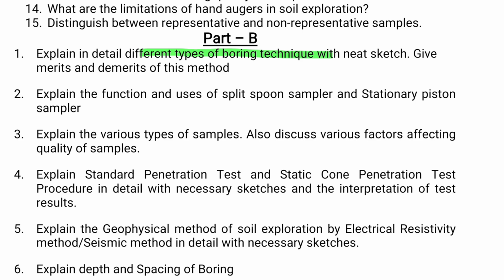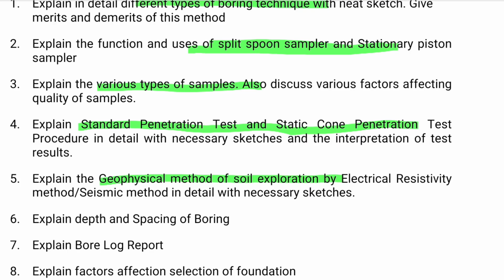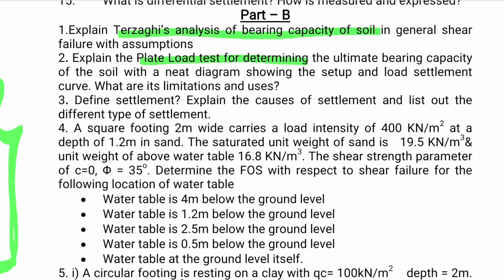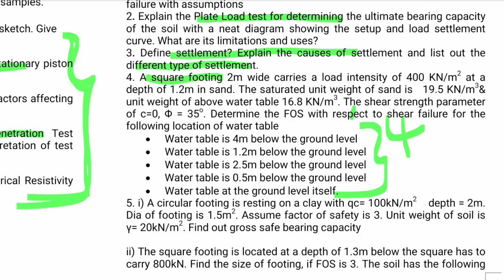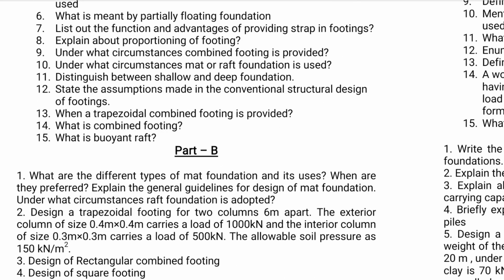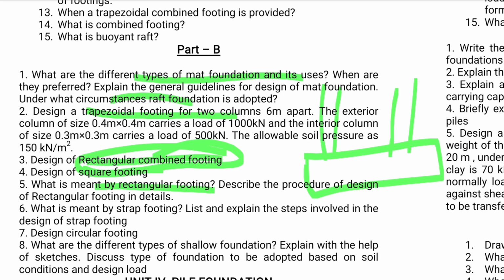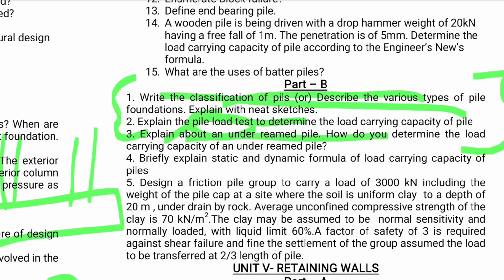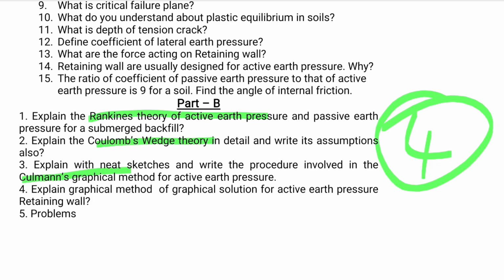Foundation Engineering important questions, 16 mark questions for end semester examination, revision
Foundation Engineering important questions, 16 mark questions for end semester examination, revision, geo technical engineering - 2
Foundation Engineering solved problem, deep foundation, well foundation, pressure om foundation, soi
Depth of Tension crack, Foundation Engineering solved problem, active earth pressure, retaining wall, Rankine's theory prob
soil mechanics numerical, stability of slopes, active earth pressure, retaining wall numerical
soil mechanics numerical | stability of slopes | active earth pressure & depth, geotechnical problem
soil mechanics numerical | stability of slopes | soil mechanics solved problem | Geo technical engg

civil engineering,
ssc je,
mcq,
objective questions,
junior engineer,
state je,
dmrc,
diploma civil,
sjvn,
state psc,
upsssc je,
je civil,
up je,
civil engg mcq,
previous year questions papers,Depth of Tension crack,
psu exam,b tech civil engg,
je recruitment,
surveying mcq,
geotechnical mcq,
surveying MCQ,
geology MCQ,
Railway MCQ,
 estimation MCQ,
concrete technology mcq,
concrete mcq,